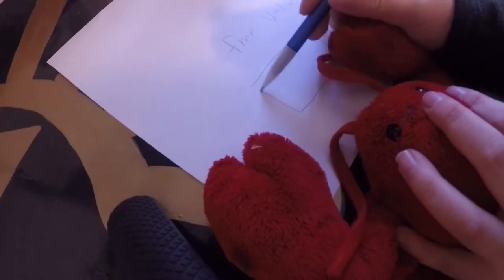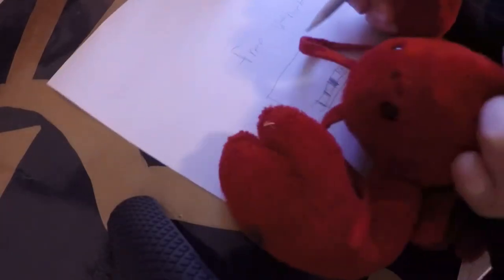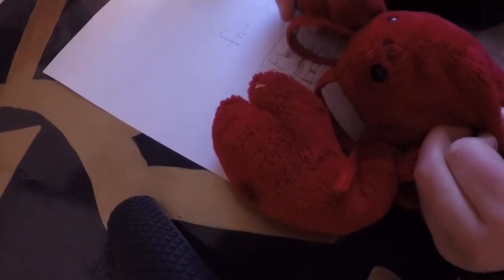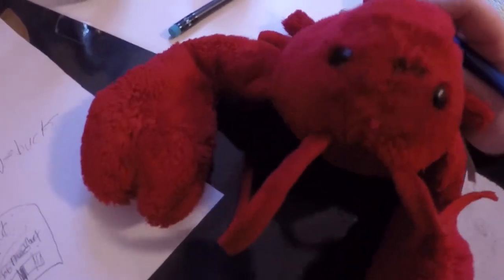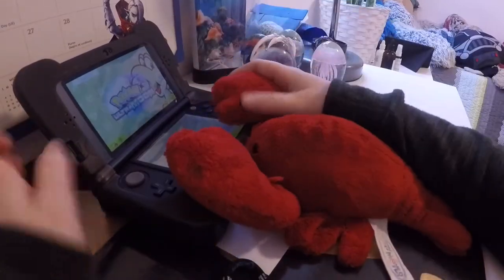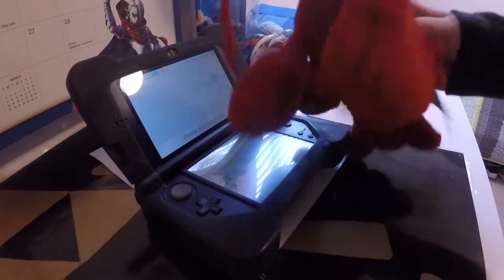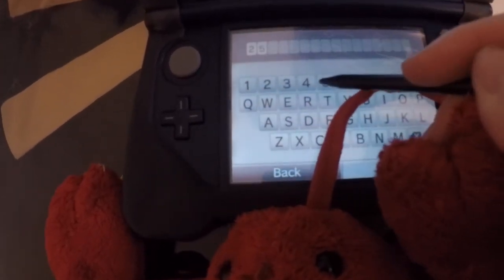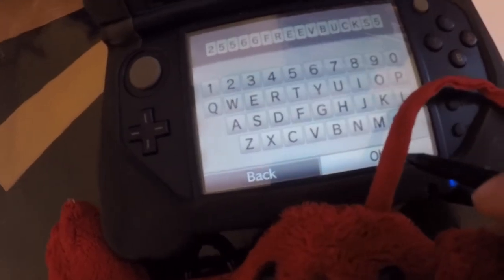Lobster V-Bucks | SS | Funny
like sml
appropriate for kids
stuffed animal videos